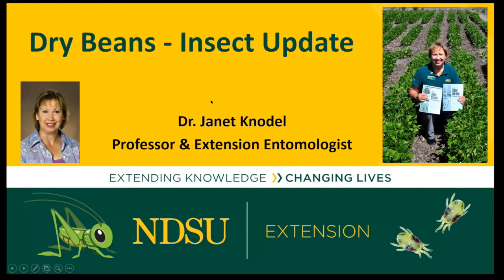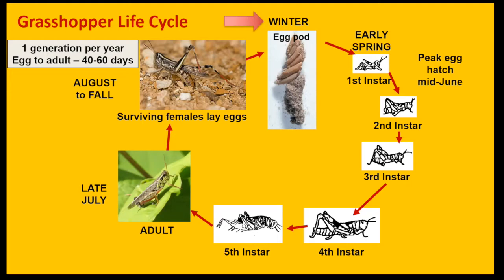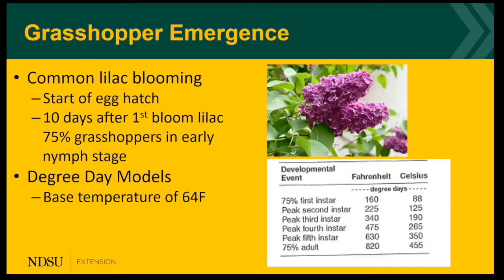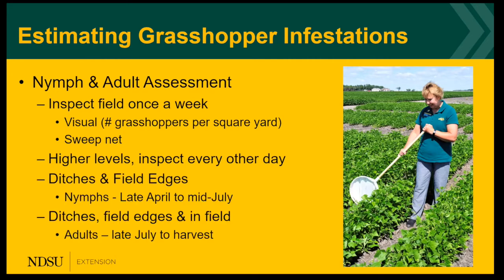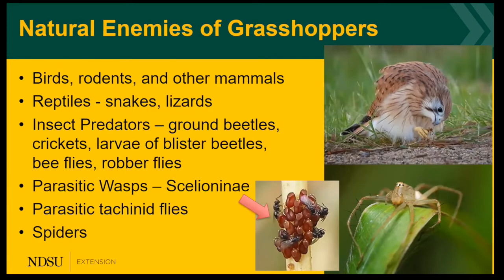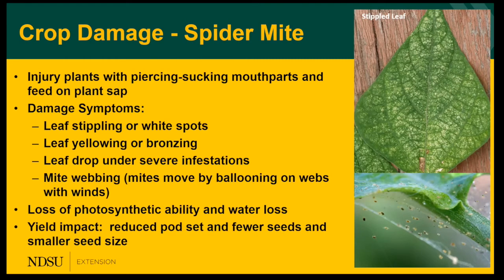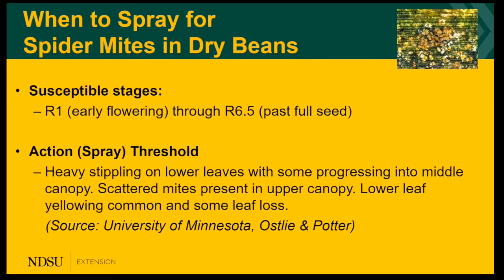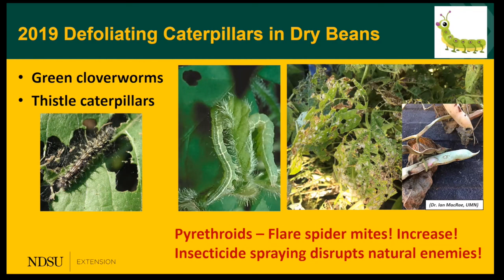Getting It Right Dry Bean Production webinar - Jan Knodel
Insect Management